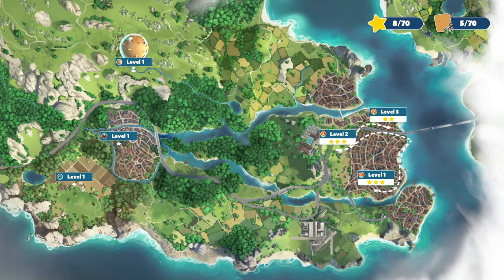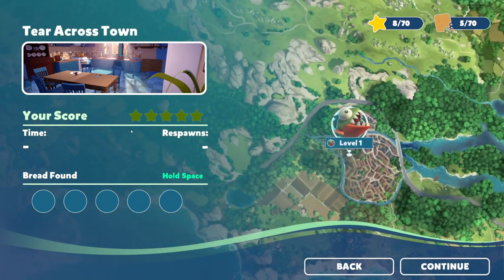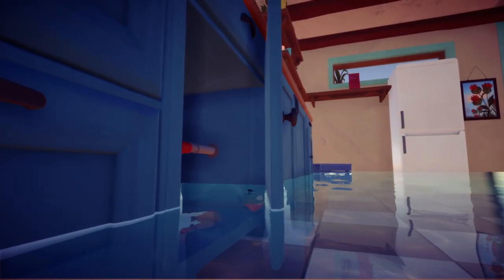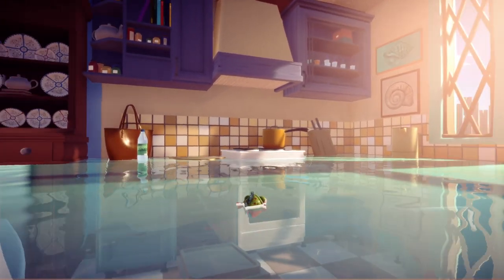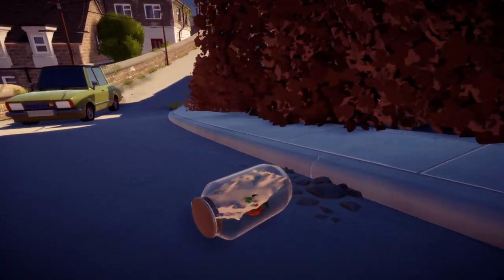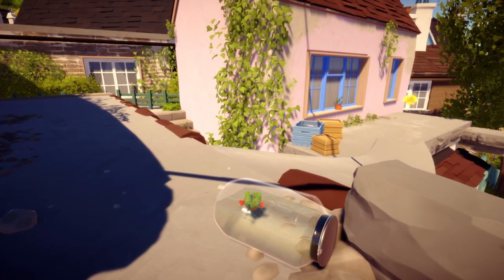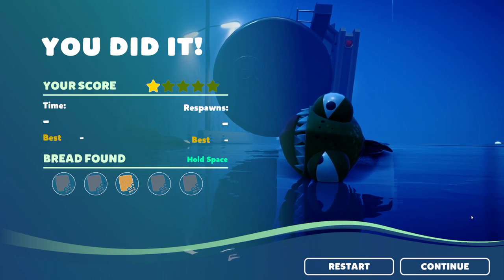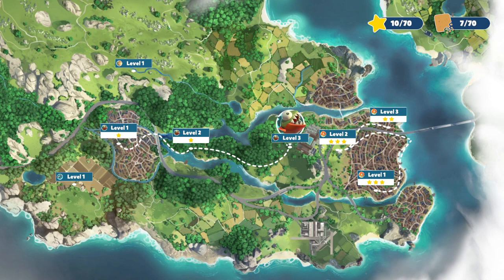Playing As The Piranha !!! I Am Fish Ep. 2 | Mrs. Z1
I Am Fish is a charming, physics-based adventure starring four intrepid fish friends, forcibly separated from their home in a pet shop fish tank. Swim, fly, roll and chomp your way to the open ocean in a bid for freedom and to re-unite once again.

Mrs. Z1